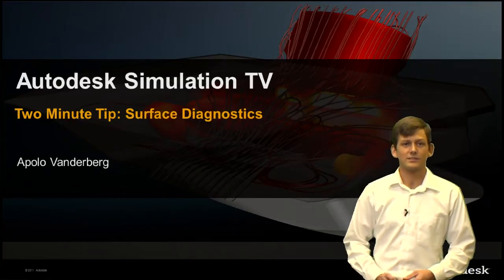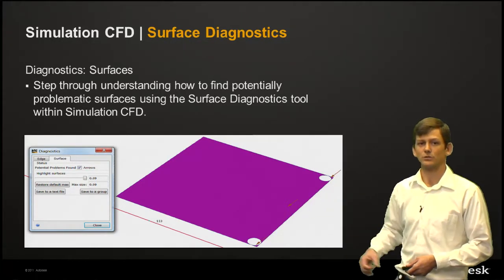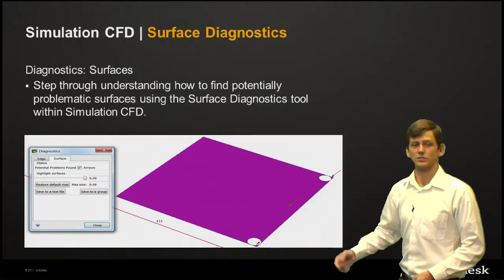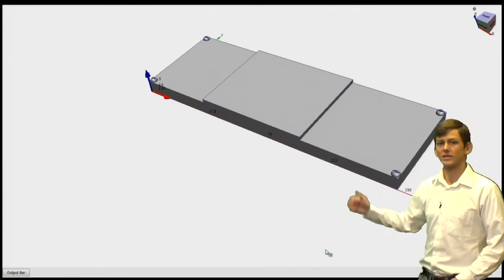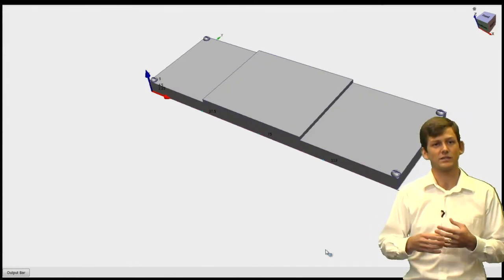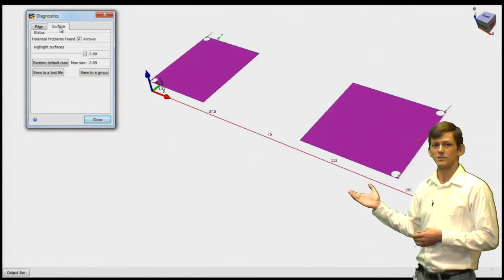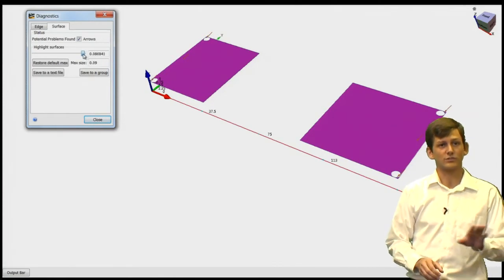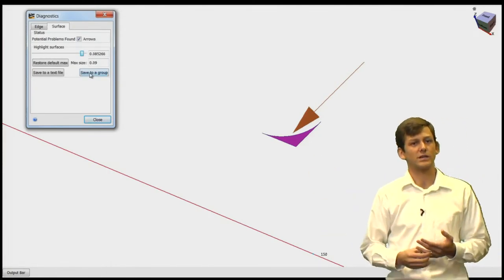Surface Diagnostics (5 of 7)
In this two minute tip, Apolo Vanderberg explains how the surface diagnostic tool is used to help with the meshing process inside of Autodesk Simulation CFD.